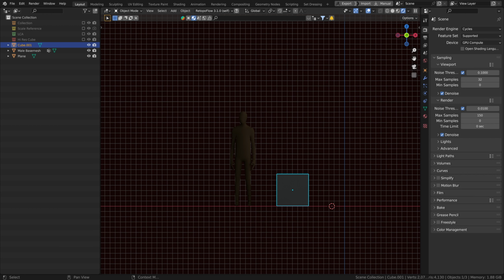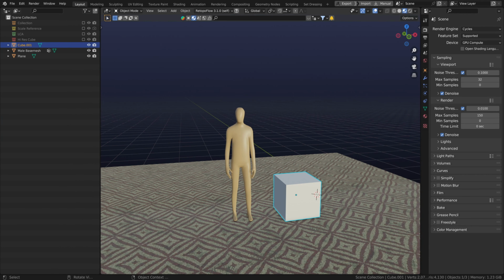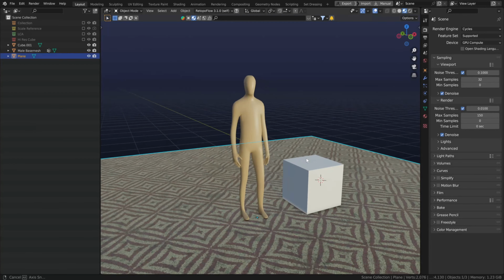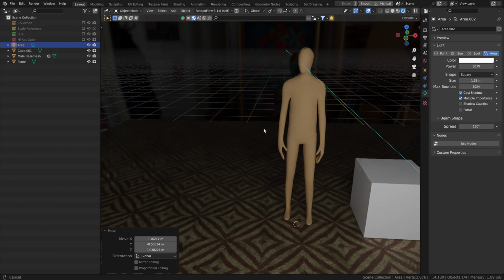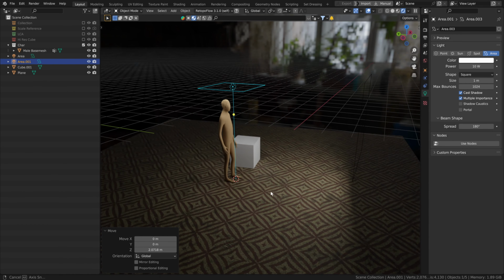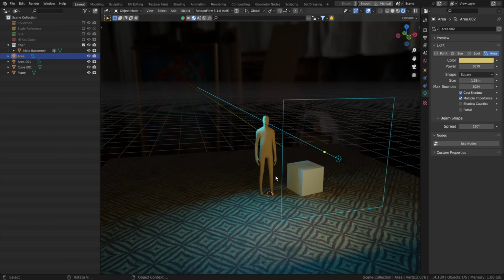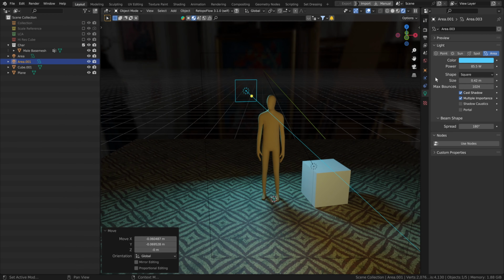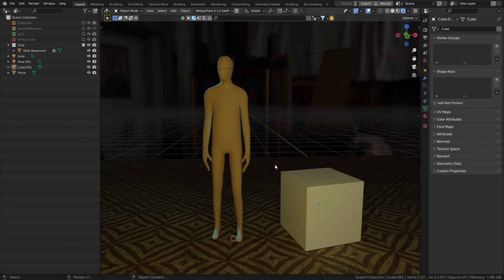Light Linking in Blender 4.0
In this Short Tutorial I cover the upcoming feature in Blender of light linking,
One of the most requested features of all time in Blender.
00:00 Intro
02:00 Light Linking Example Tutorial